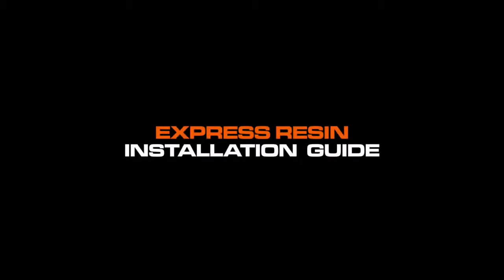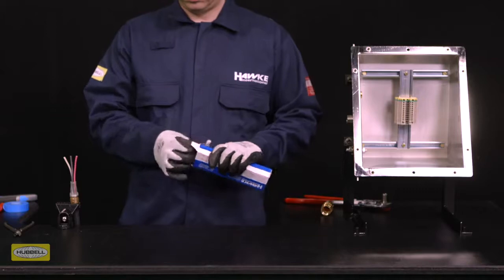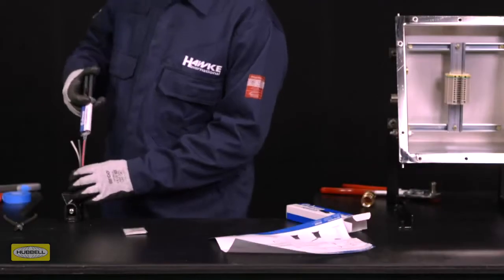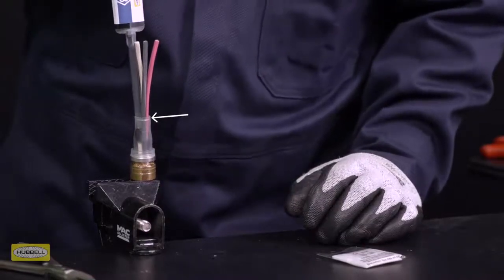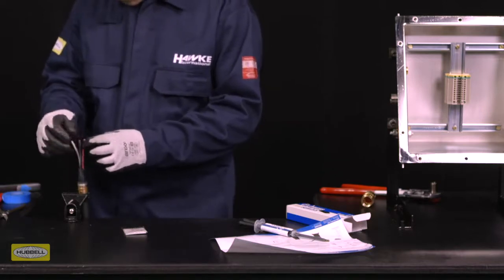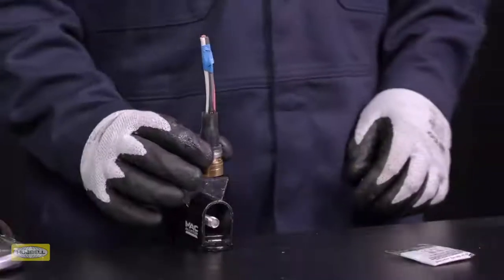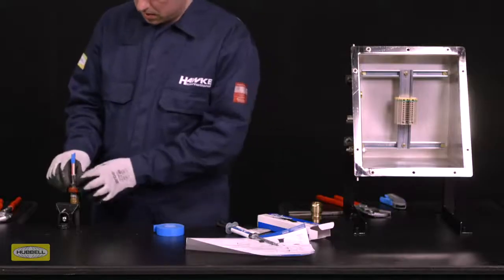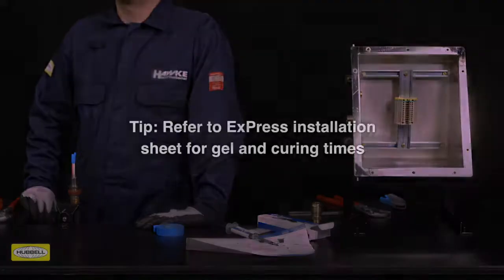Hawke Cable Gland Installation Guide Express Resin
Watch our cable gland expert demonstrate the correct installation procedure for our Express Resin compound. Available from Cable Systems